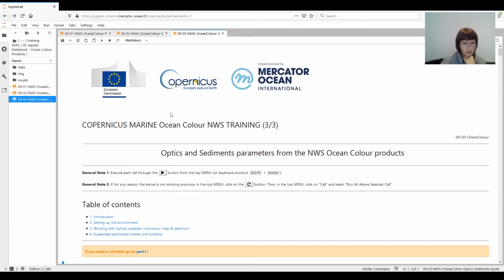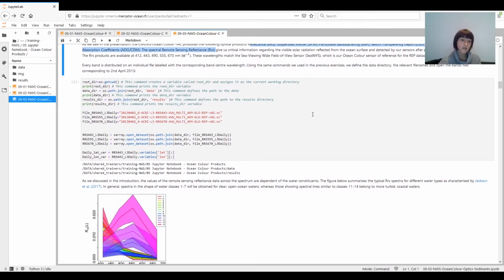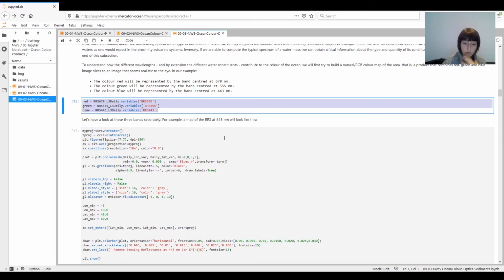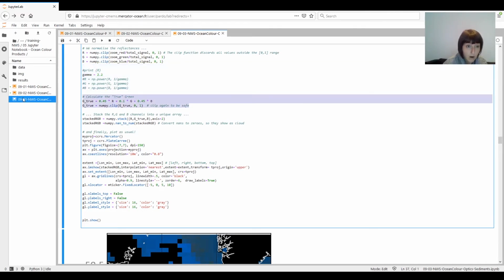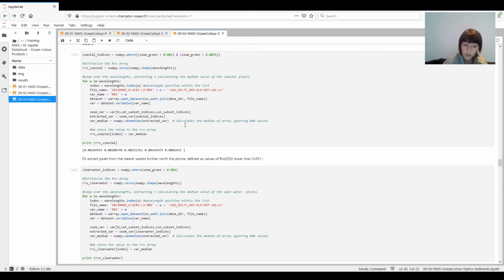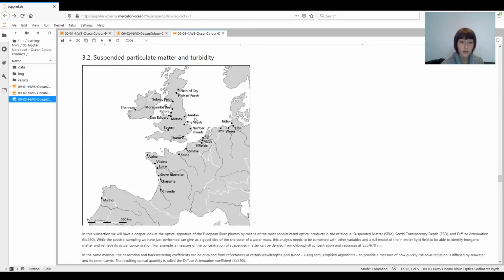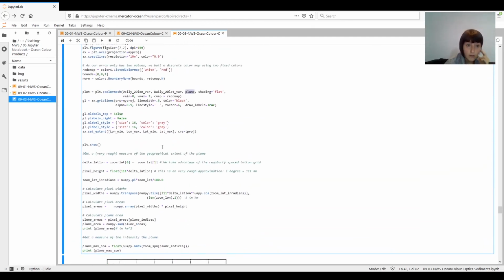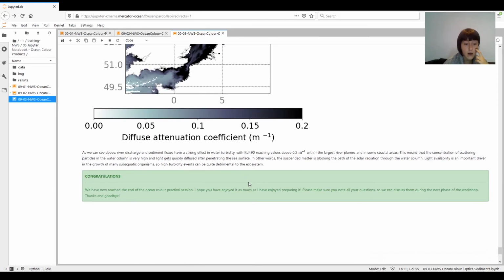Jupyter Tutorial - NWS Seas - Ocean Colour products - Optics and Sediments parameters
Silvia, Scientist at PML (Plymouth Marine Laboratory) gives keys to visualize optics and sediments parameters from the Copernicus Marine Service Ocean Colour products dedicated for the North-West Shelf region.

Tutorial to run the Copernicus Marine Service Jupyter Notebook named 09-03-NWS-OceanColour-Optics-Sediments.ipynb